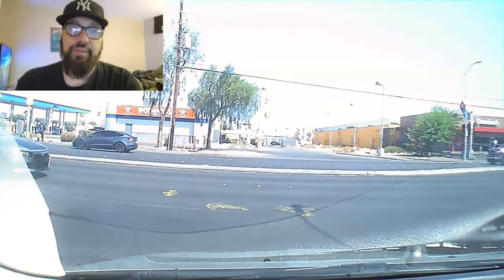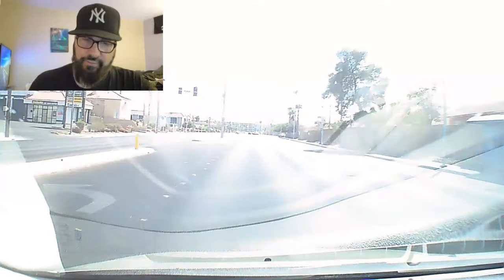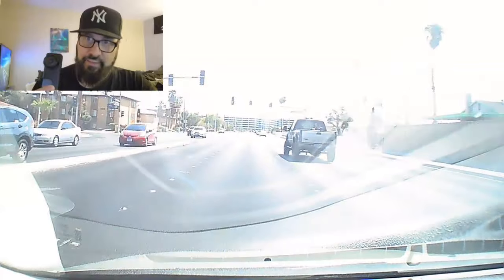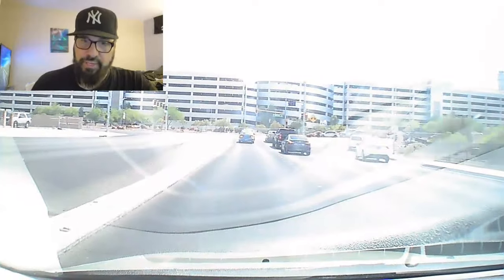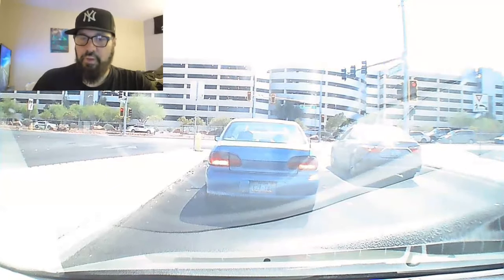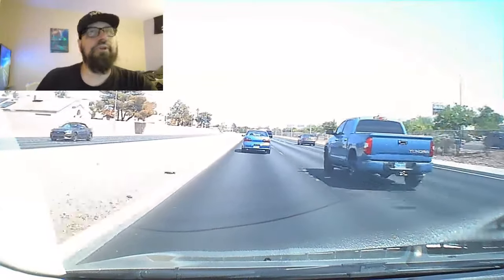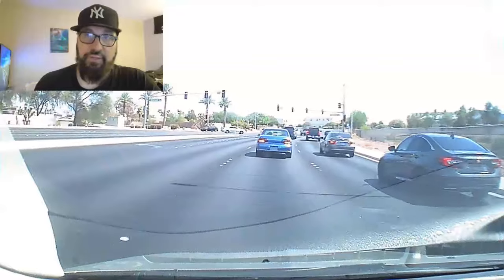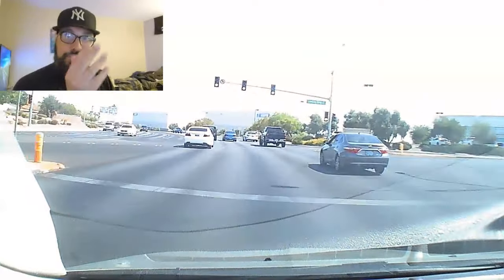Temu DashCam - 1st Test (4k Video Footage)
Purchased from: Temu
Price: $15
Brand: "Vehicle BlackBOX DVR / Dual Lens / Full UHD 4K"

This is allegedly: 4k @30 Fps.
It does not look like 30 fps to me. It seems like the video is not smooth and skips.
You be the judge, comments are welcome in regards to this POS Temu DashCam